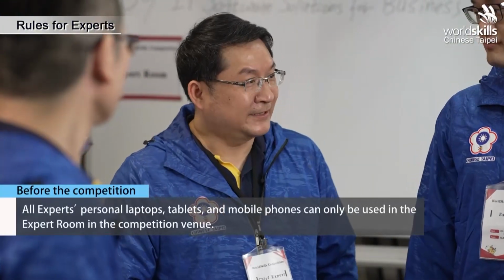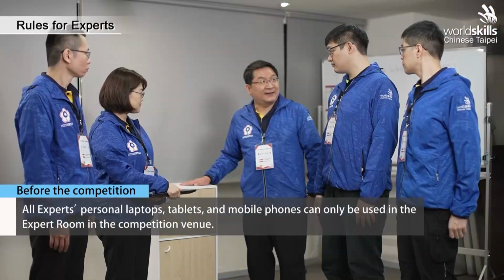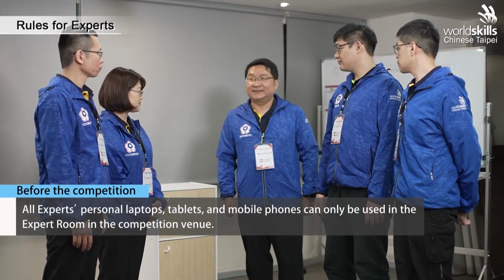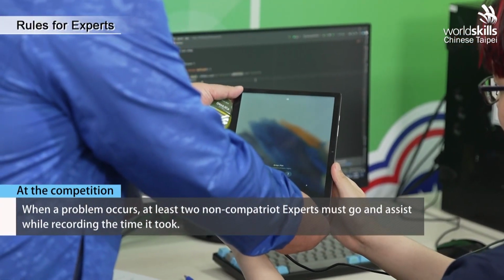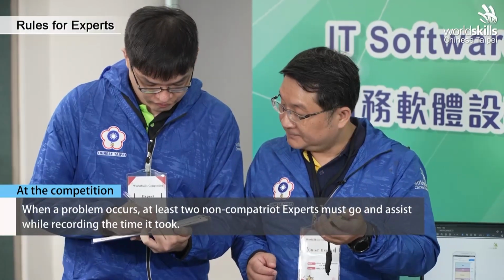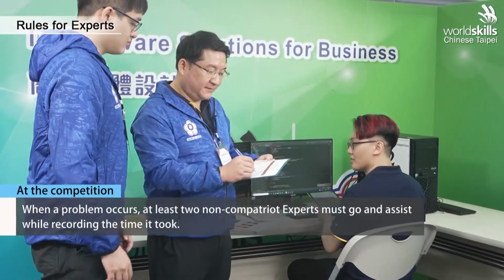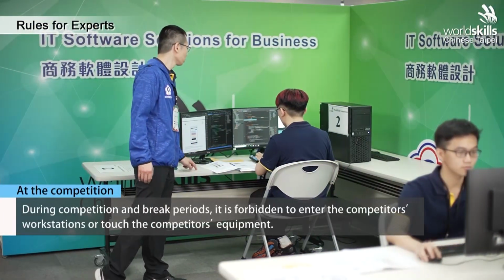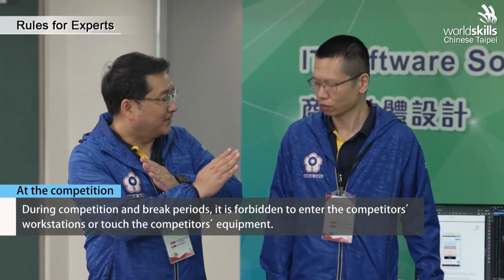IT Software Solutions for Business – 02 Rules for Experts